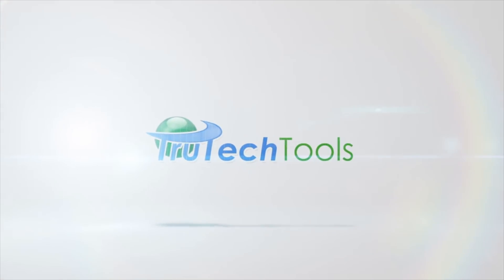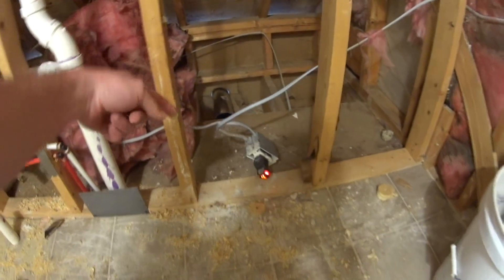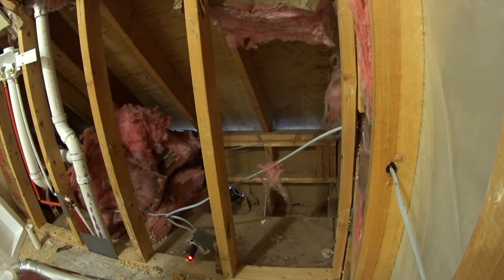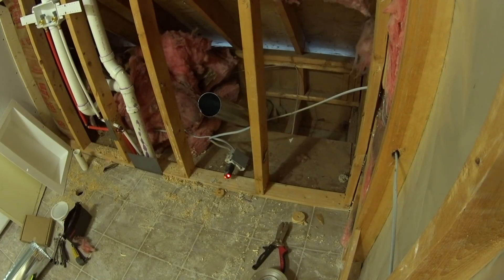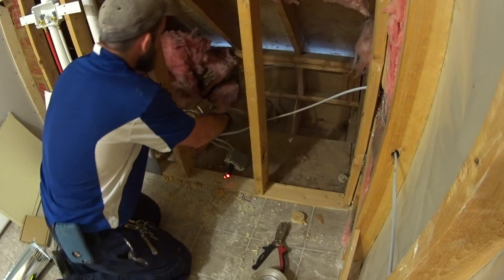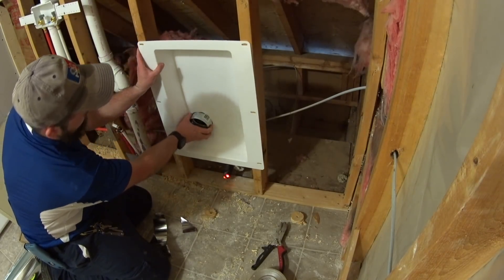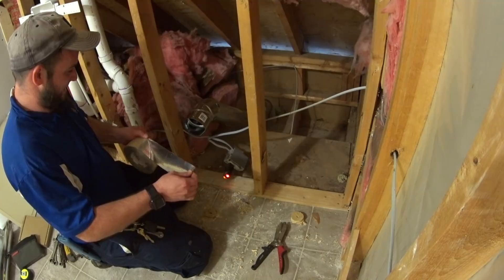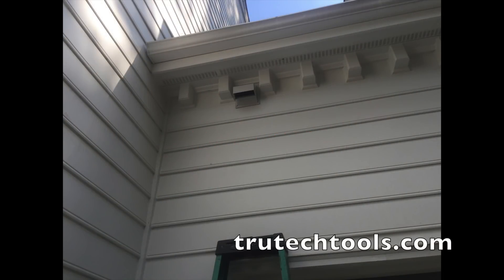10-11-17 Dryer Vent Installation